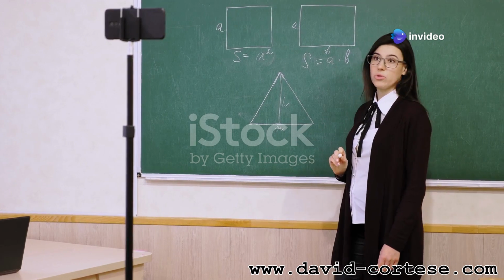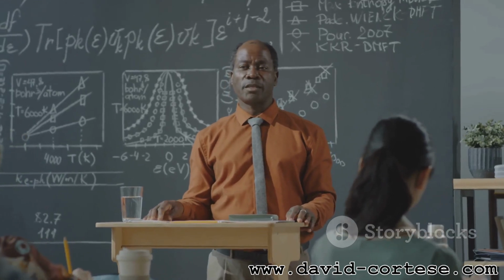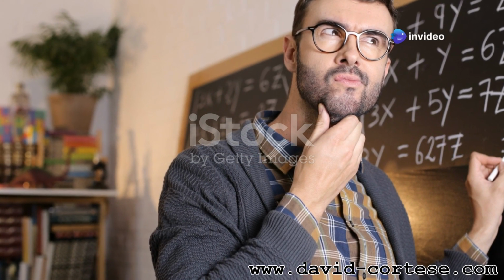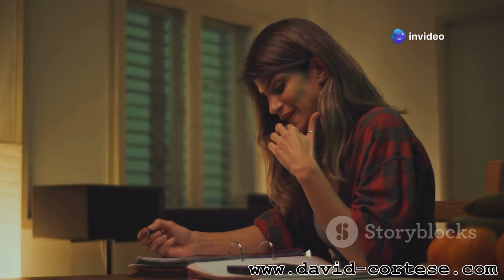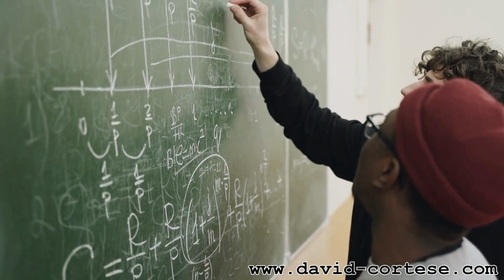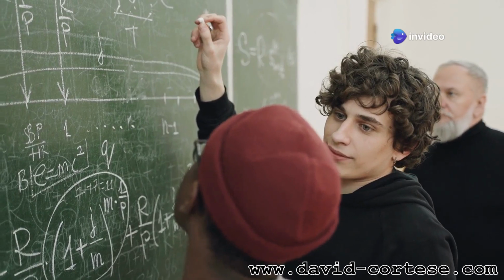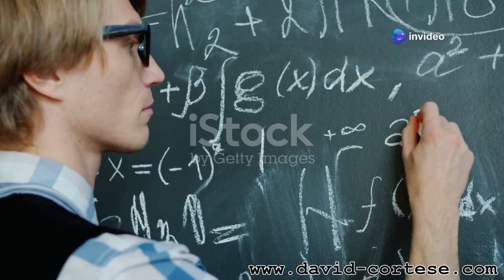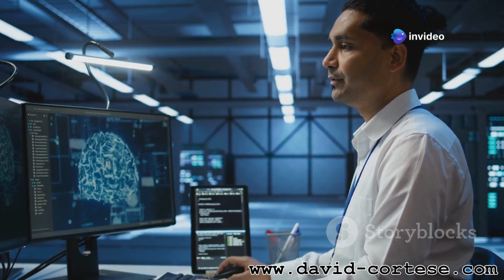Crack the Code: Solving Cubic Equations Made Easy!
Unlock the secrets to solving cubic equations with our latest tutorial, "Crack the Code: Solving Cubic Equations Made Easy!"
In this video, we break down the steps to tackle third-degree equations, using clear examples and easy-to-understand methods.
Whether you're a student struggling with algebra or just looking to refresh your skills, this guide will equip you with the tools you need to confidently solve any cubic equation!
Join us as we simplify this complex topic and make math fun!

OUTLINE:

00:00:00 What are Third-Degree Equations?
00:00:58 The General Form of Cubic Equations
00:01:45 A Powerful Starting Point
00:02:29 Breaking Down the Cubic
00:03:16 Streamlining with Synthetic Division
00:04:11 Solving the Remaining Puzzle
00:05:07 Navigating Common Pitfalls
00:06:24 Mastering the Solution
00:07:50 Applications and Further Exploration